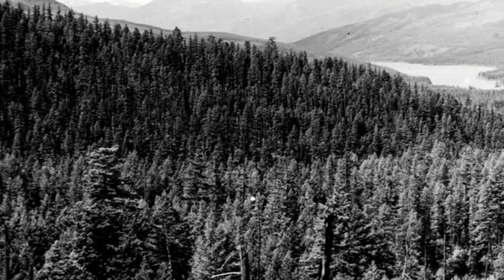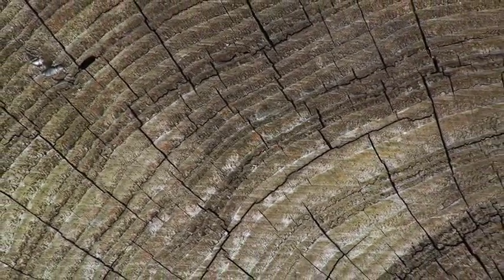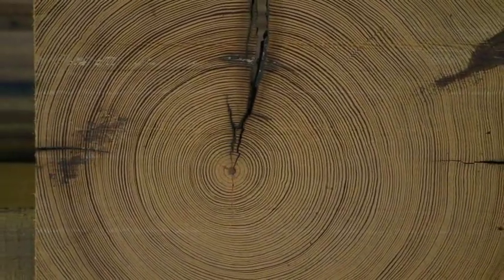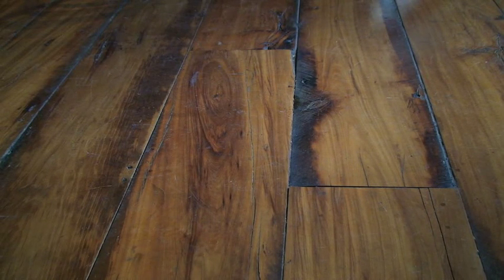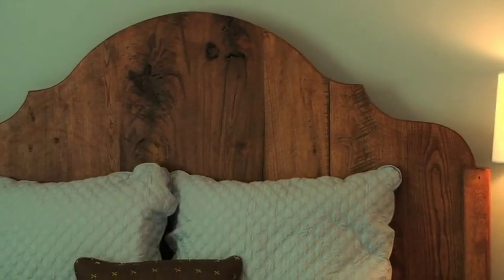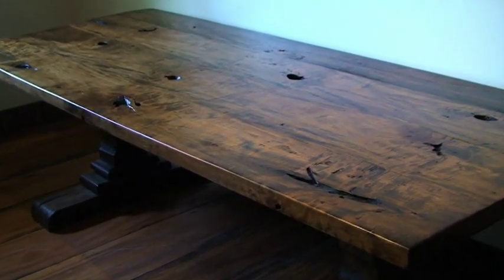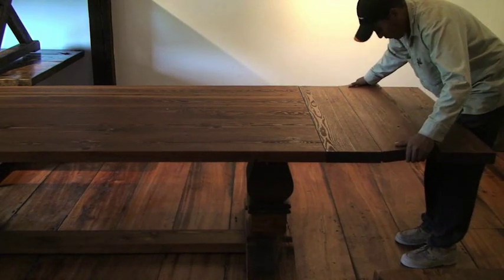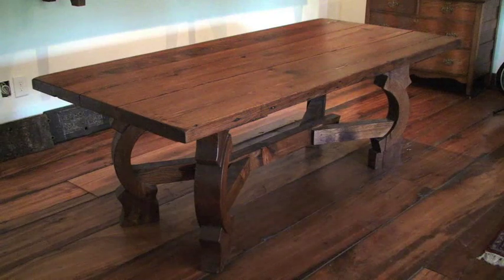Woodstock Vintage Lumber - Nashville Interiors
If reclaimed wood is what you need - vintage oak, heart pine and more, Woodstock Vintage Lumber has been turning old warehouses into new floors, doors and beams for 15 years.  They even make farmhouse tables!